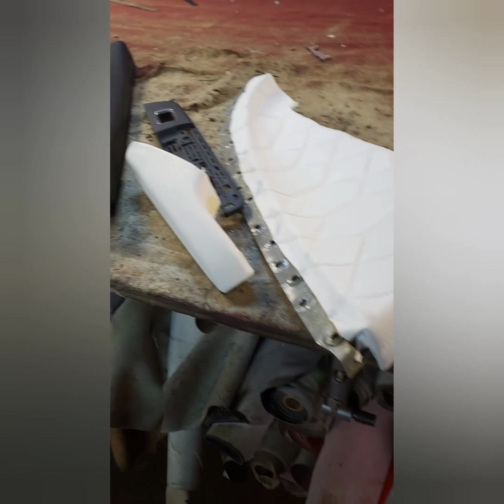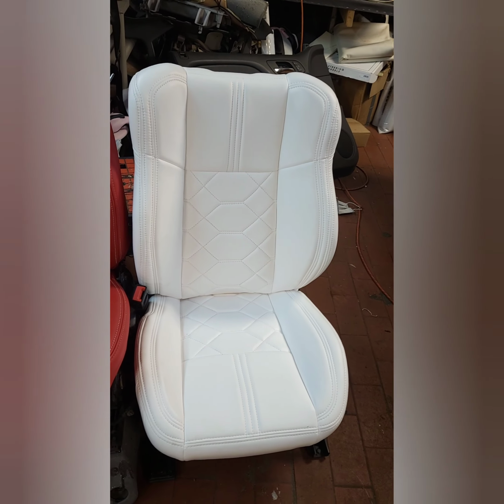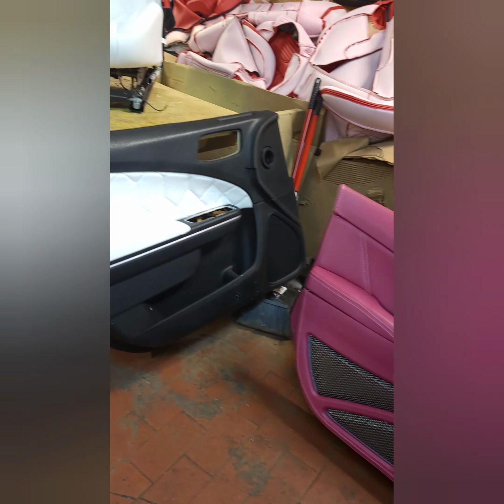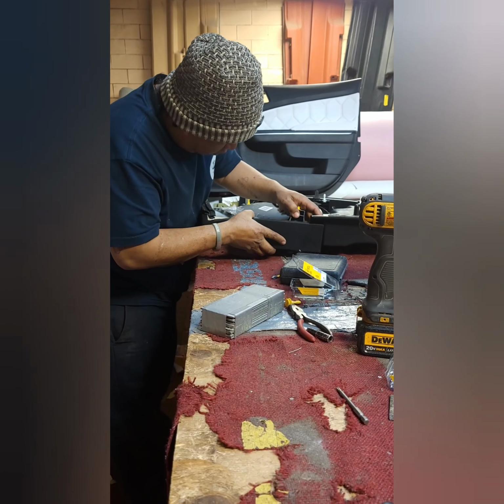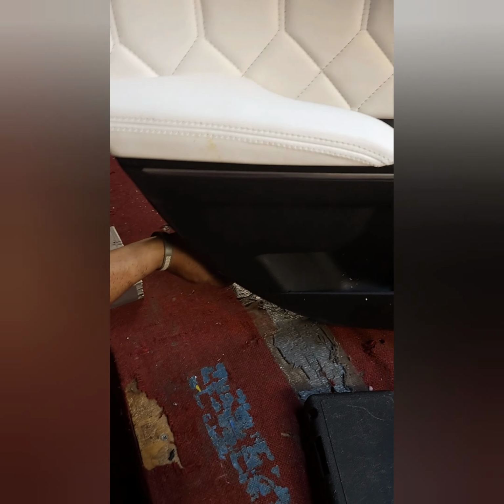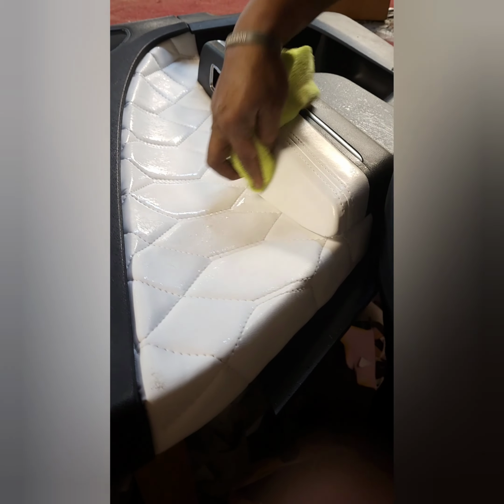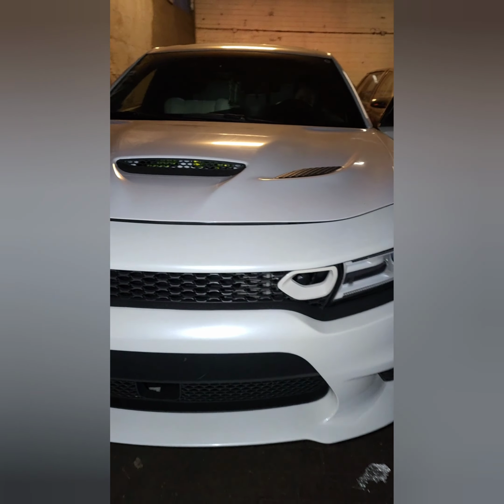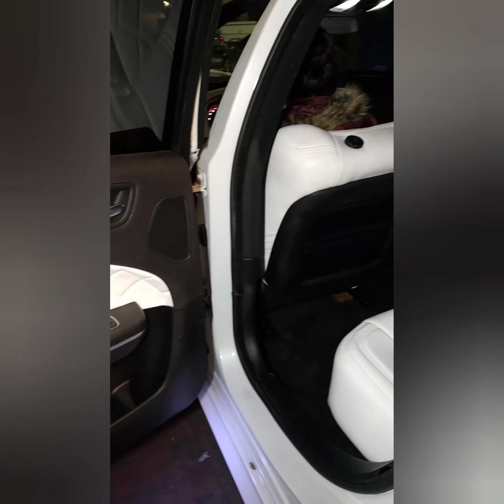CUSTOM SEATS AND DOOR PANELS IN THAT HELLCAT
Little  unionization in the panels and seats